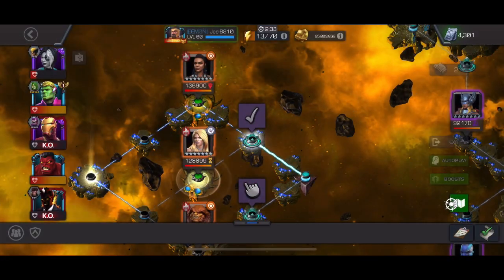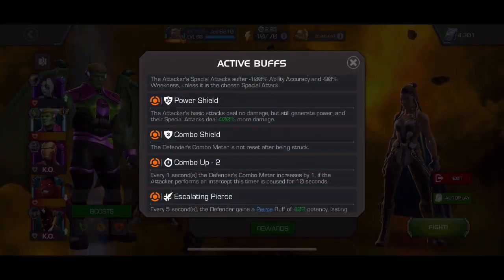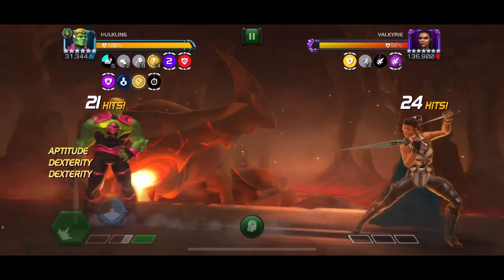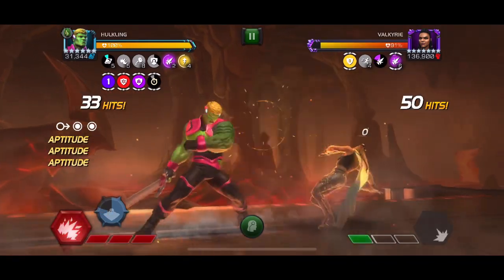MCOC - ACT 8.4.3 - Hulkling Vs Valkyrie - Boss Solo!!